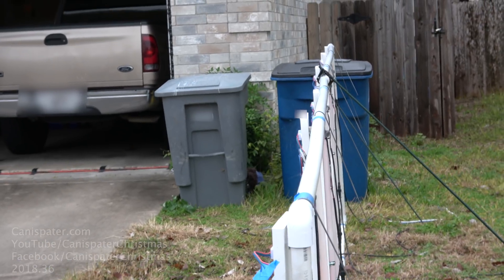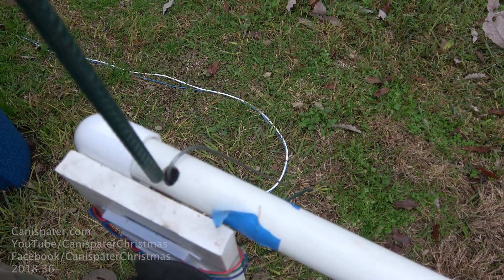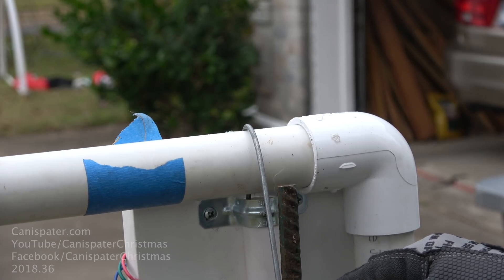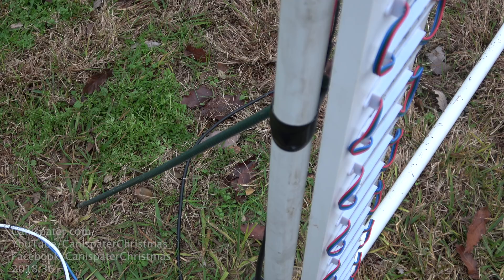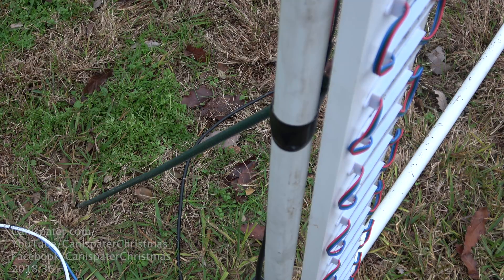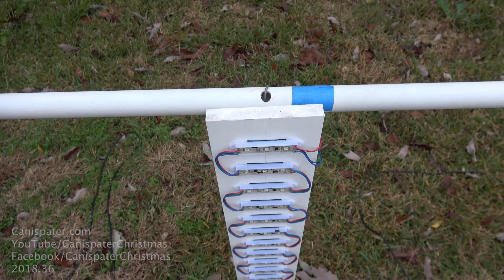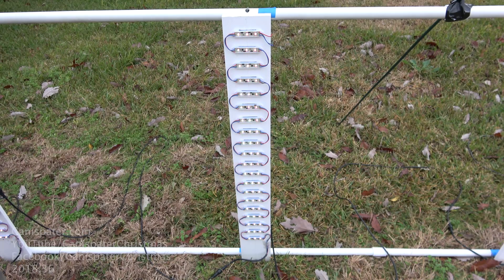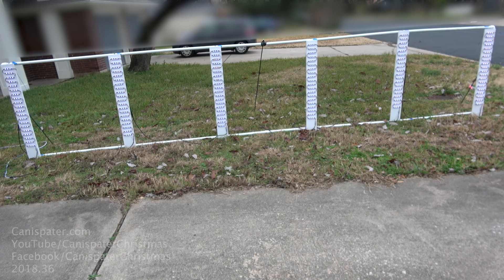Some Good, Some Bad, Some Ugly (2018)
I had some time this past weekend to work on one of the props bothering me a little. The new frame did what I wanted. After reaching a stopping point, I noticed something really bad.